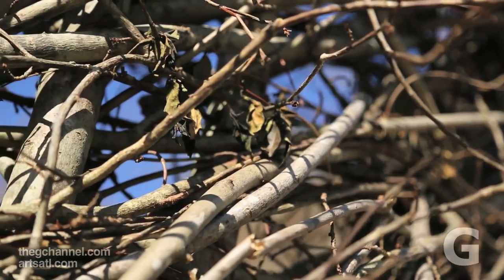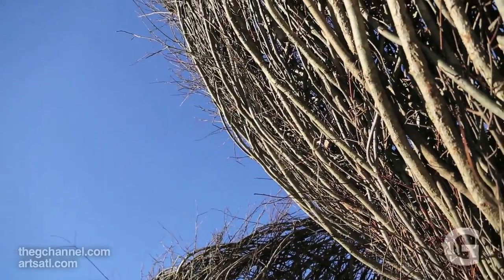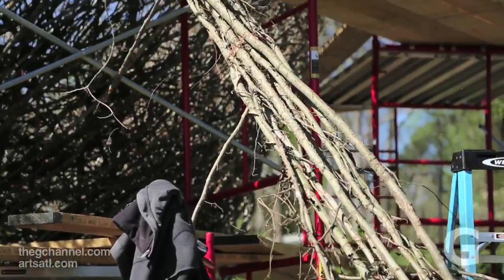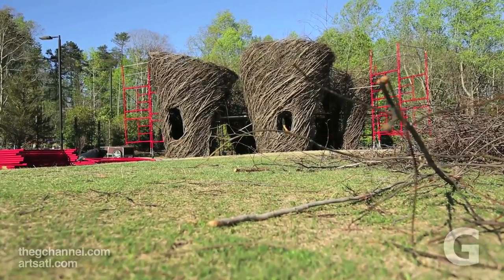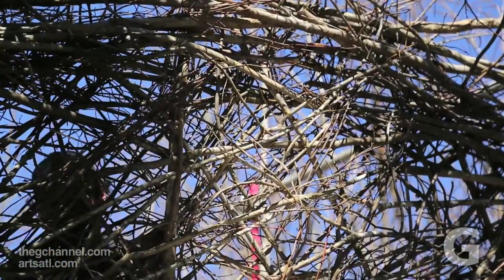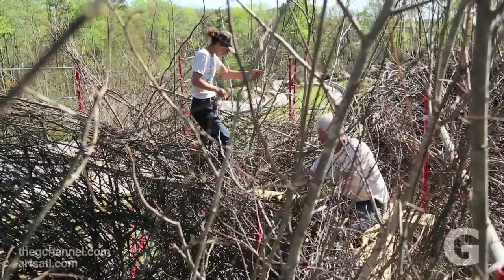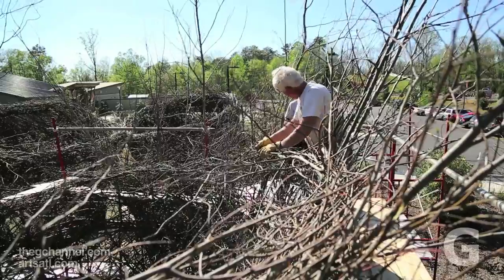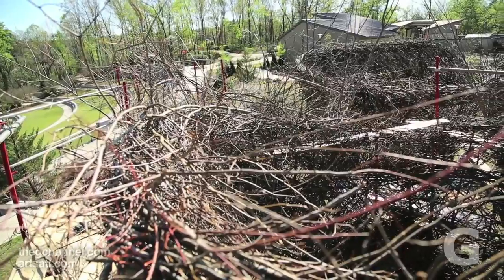Documenting the creation of Woven Whimsy, Stickworks by Patrick Dougherty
We went to document the work in progress of sculptor Patrick Dougherty, who was creating one of his monumental sculptures at the Atlanta Botanical Garden in Gainesville. Our filmmaker, Felipe Barral, captured Dougherty and his assistant working on the Woven Whimsy to bring you a behind-the-scenes look at how his work is made. After the work of art was completed, Felipe returned to the garden to film the piece and people interacting with it. The large-scale site-specific installation will be at this location for two years, and eventually it’ll broke down overtime.

By Felipe Barral